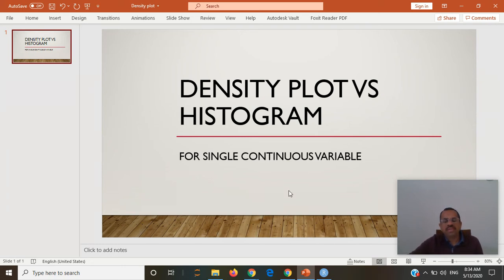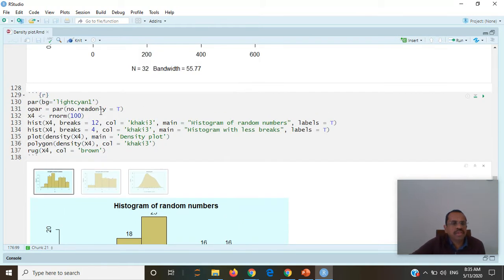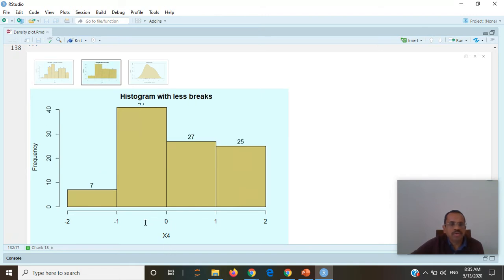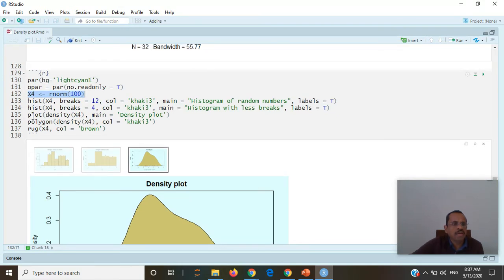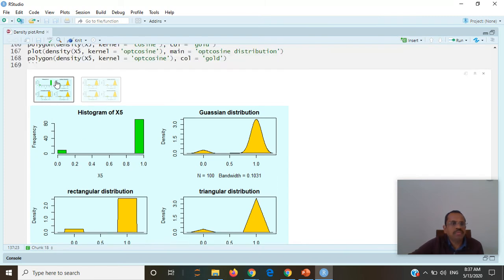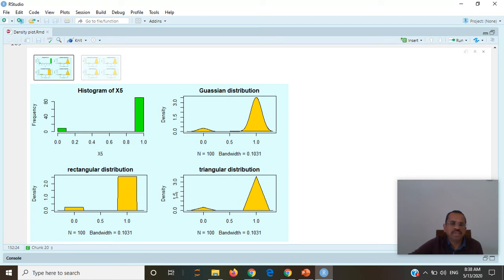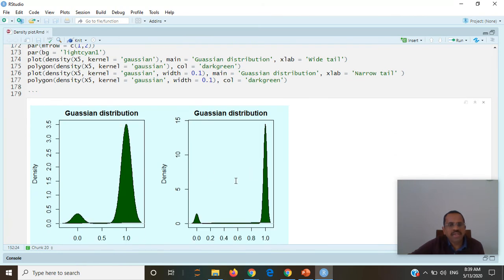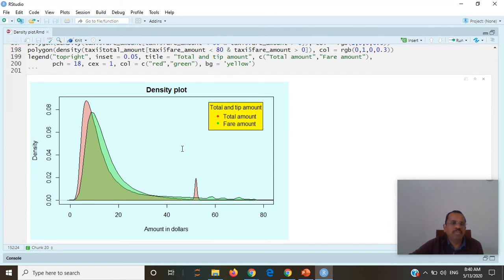Density plot vs Histogram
Histogram and Density plots are used to graph single continuous variable. I will compare both and show how density plot is better in some situations with R Studio.